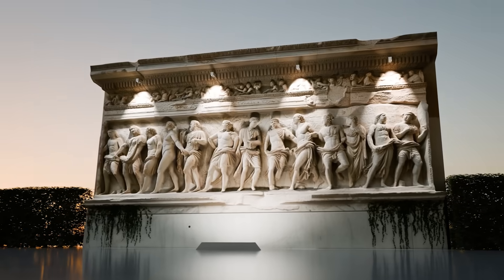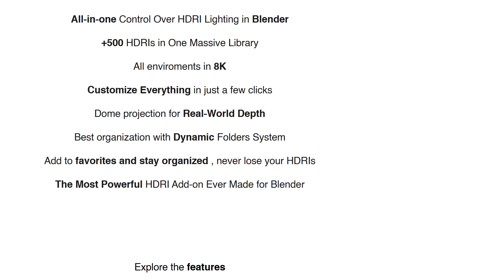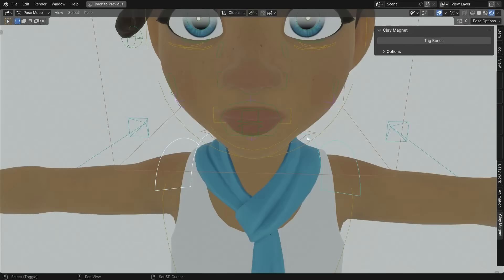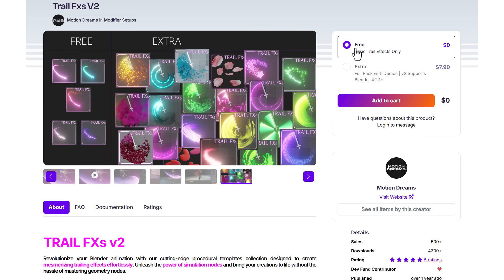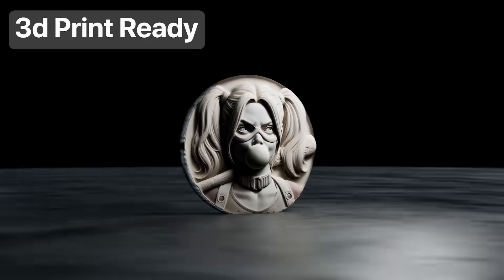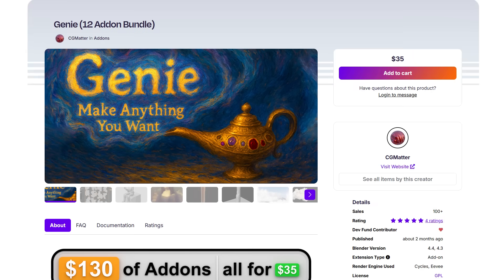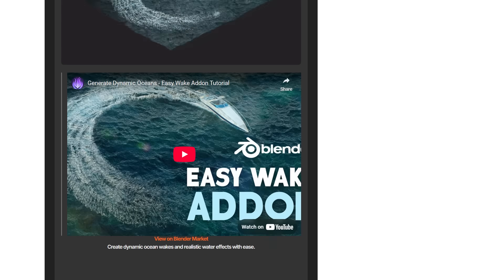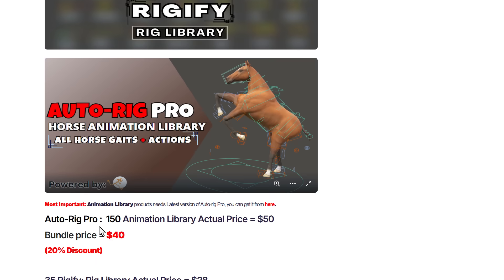Brand New Blender Addons You Probably Missed! - June #1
Let's explore some exciting new Blender addons and discounts that will greatly benefit artists and creators.
00:00 Intro
00:20 Addon 1 [25% OFF]
01:20 Addon 2 [25% OFF]
02:57 Addon 3
04:26 Addon 4
05:24 Addon 5
06:57 Addon 6 [40% OFF]
08:17 Addon 7
10:14 Addon 8 [20% OFF]
Genie Bundle: [70+% OFF]
11:40 Honourable Mentions
11:43 Mention 1 [25%-30% OFF]
12:29 Mention 2 [55% OFF]
13:14 Mention 3
14:06 Mention 4
14:50 Mention 5
15:31 Mention6